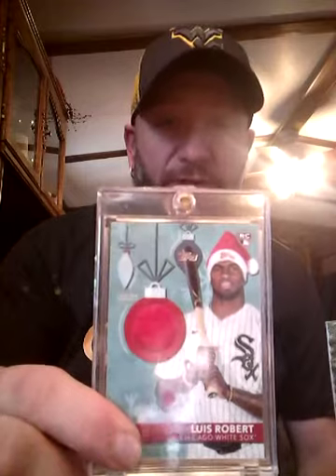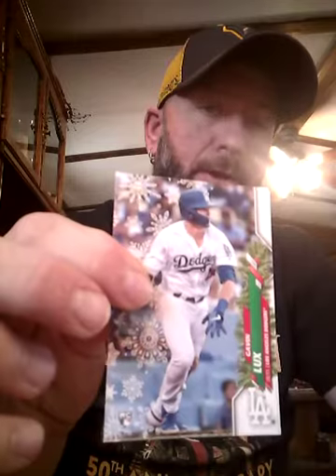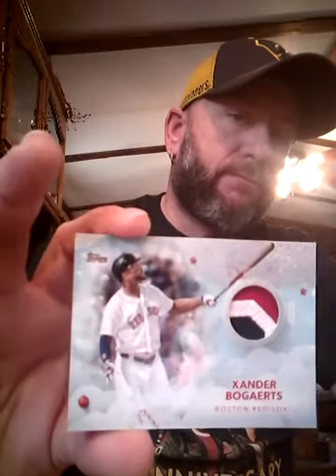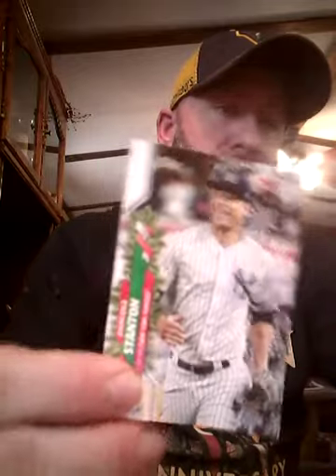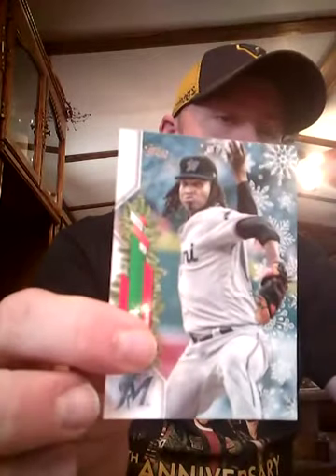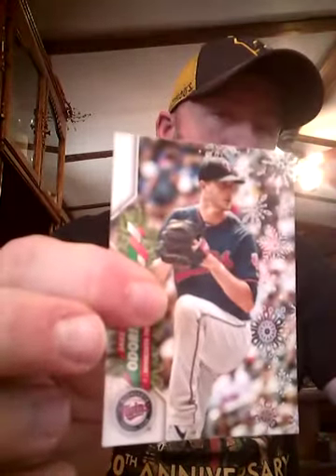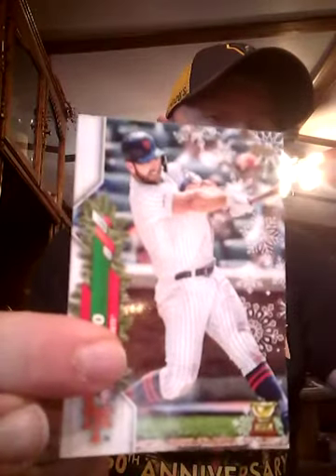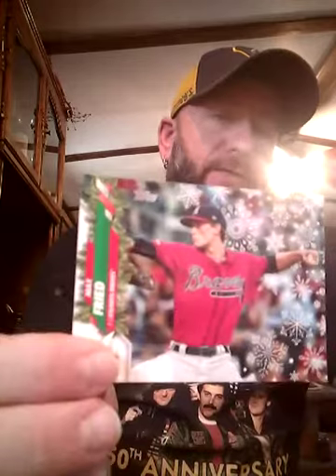2020 Topps Holiday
part 1 opening 2 boxes of 2020 topps holiday. great pulls with luis robert and the trout relic